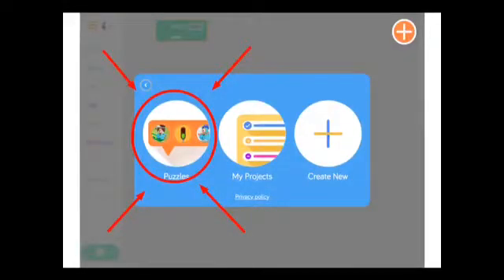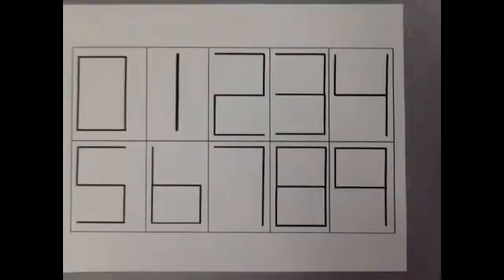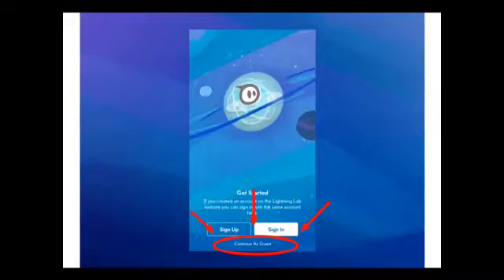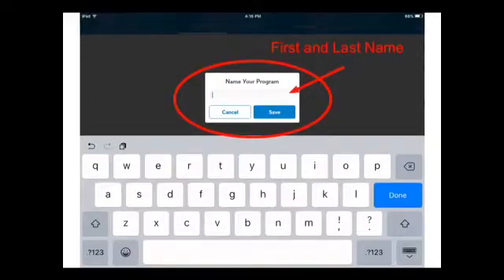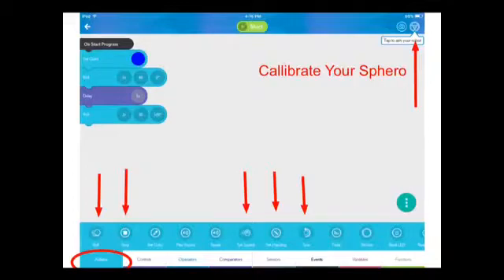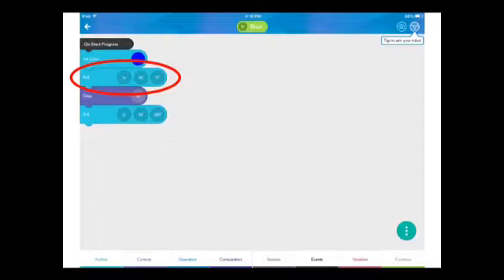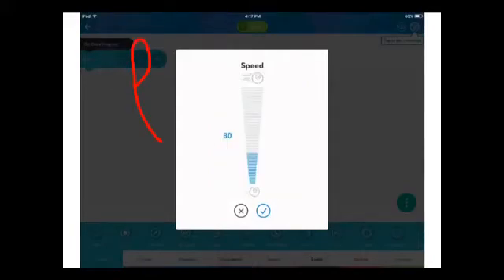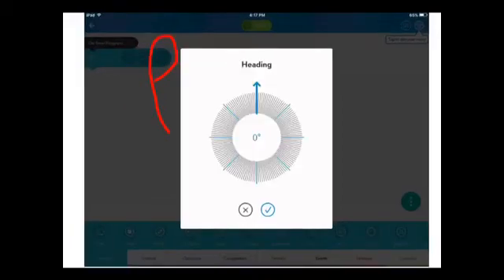Introduction To Coding Stations